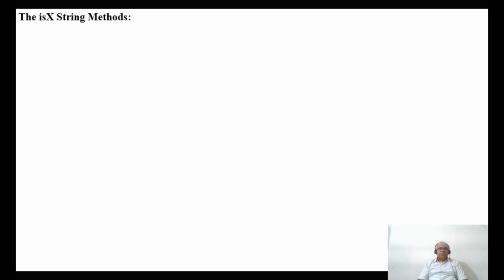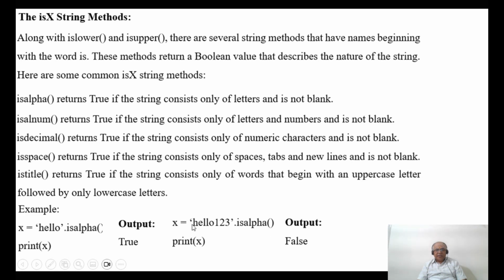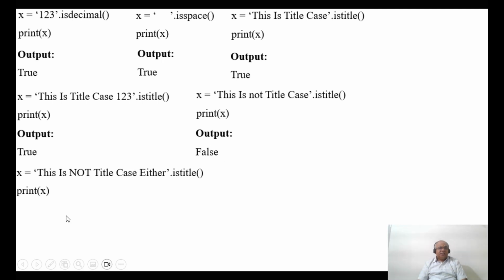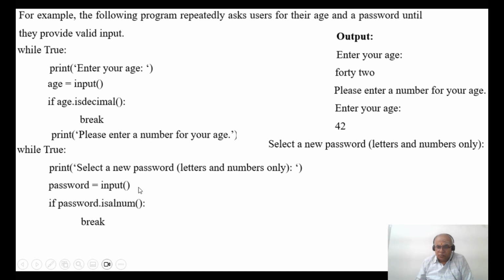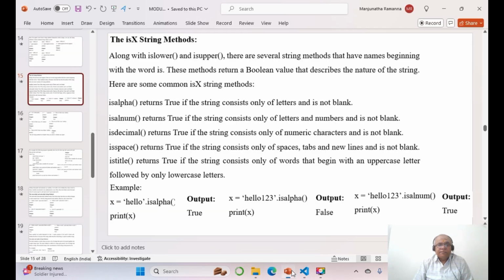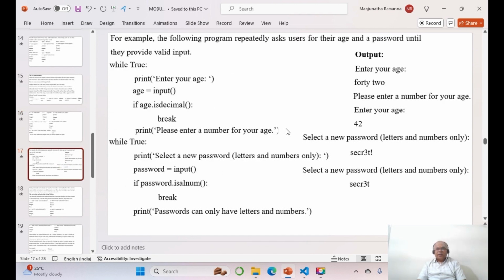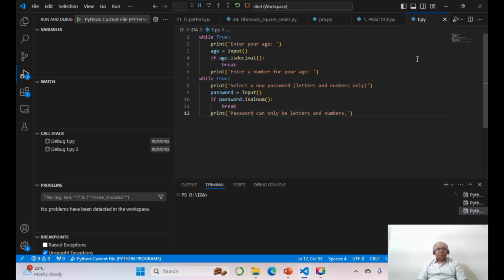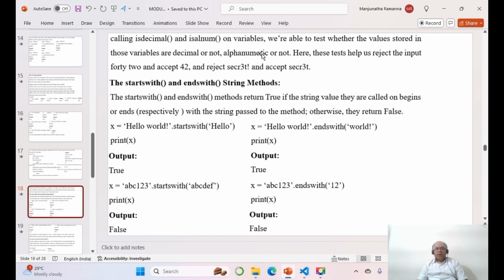60 isX string methods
isX string methods